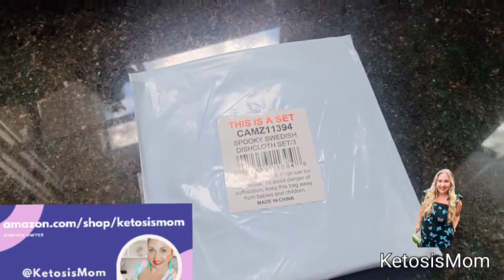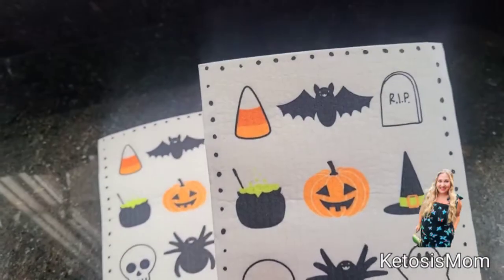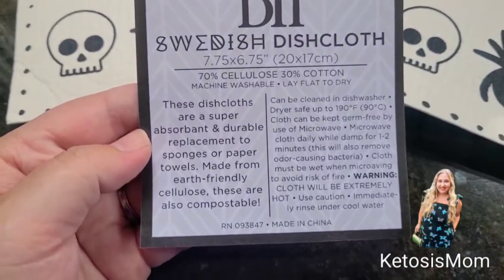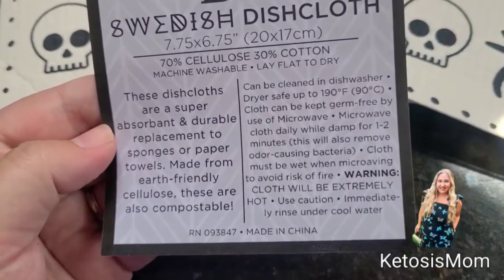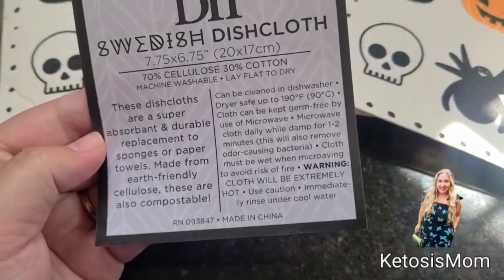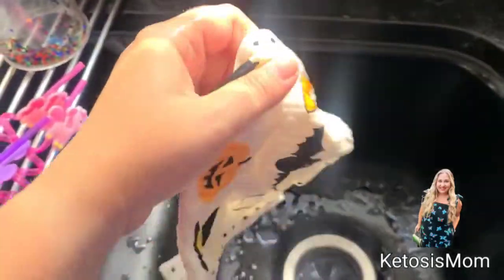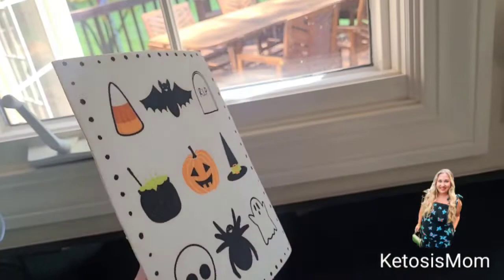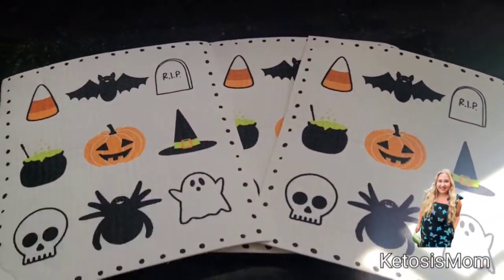Reviews Swedish Dishcloth for Halloween from Amazon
Usage will determine how long each cloth will last.

ketosismom.live

- Jennifer @KetosisMom